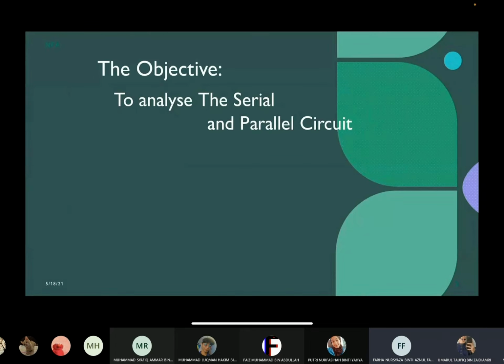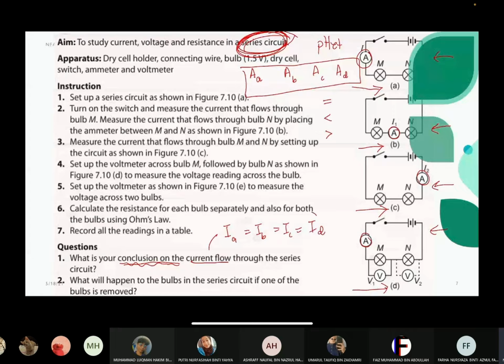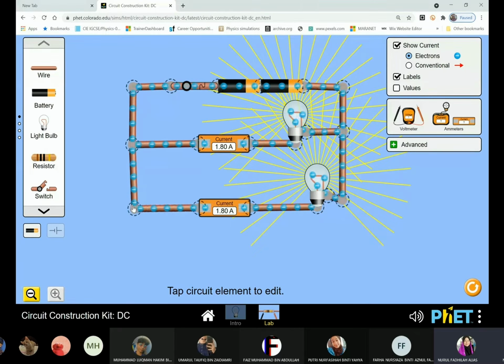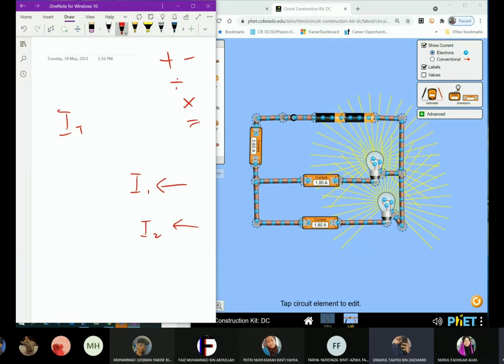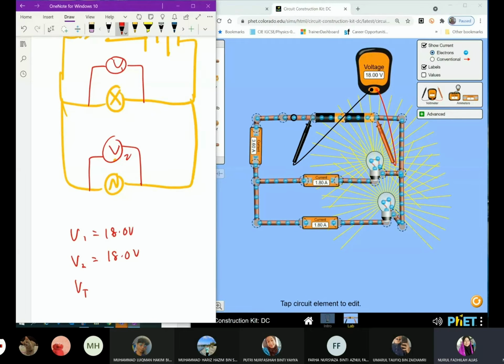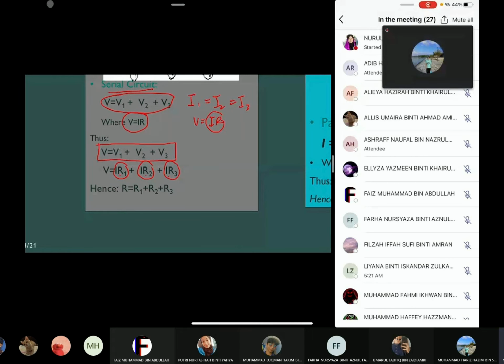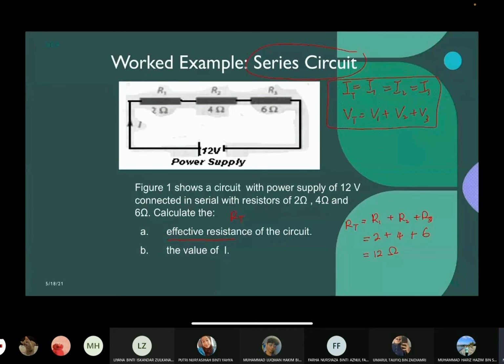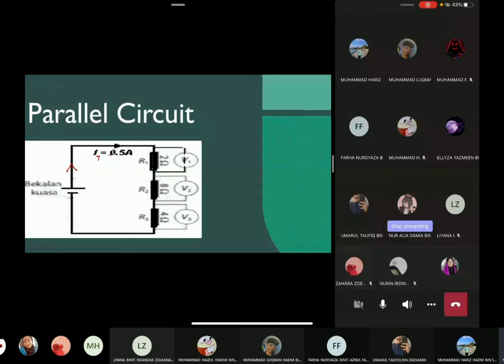Series and Parallel Circuits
Simulator is used as an alternative to hands on activities  as suggested  in the text book to help students understand better.